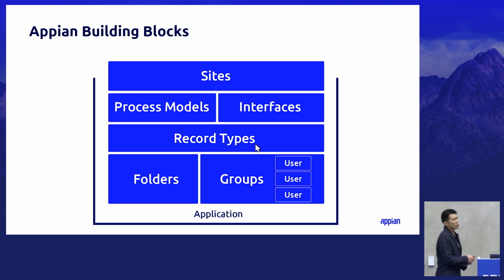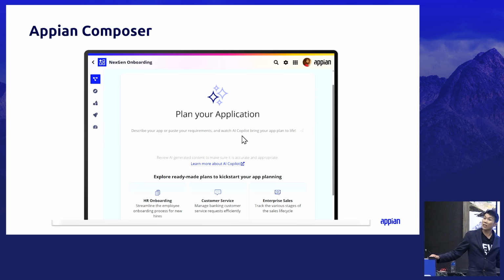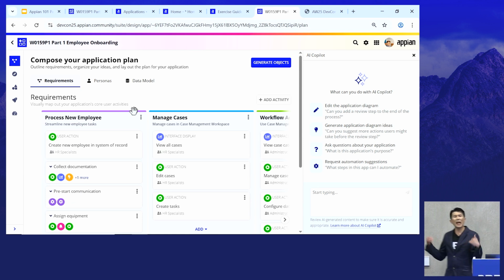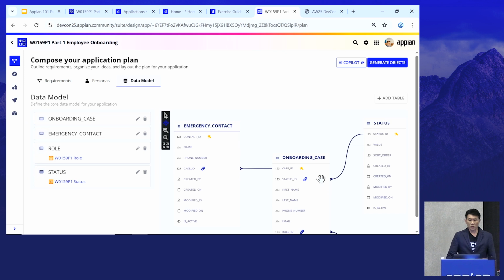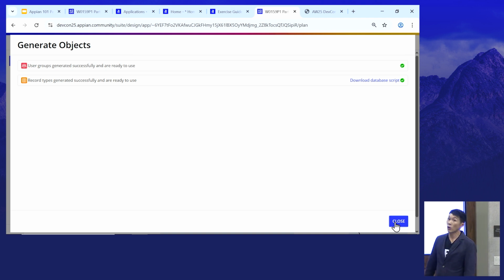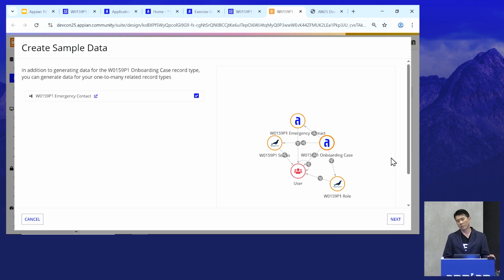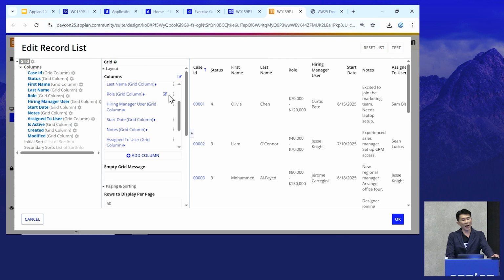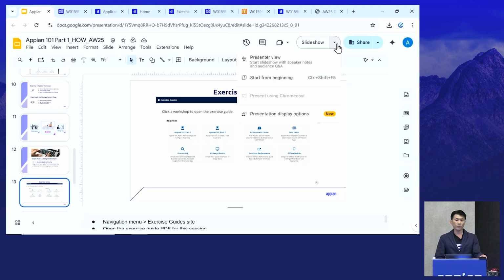Appian 101, Part 1 Plan Your App and Configure Your Data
New to Appian? In this two-part workshop, learn how to build an application from start to finish. In Part 1, you’ll use the latest features to get started by building your data model and generating application building blocks and workflows. NOTE: This workshop was taught at Appian DevCon and participants were provided a unique learning environment to follow along.